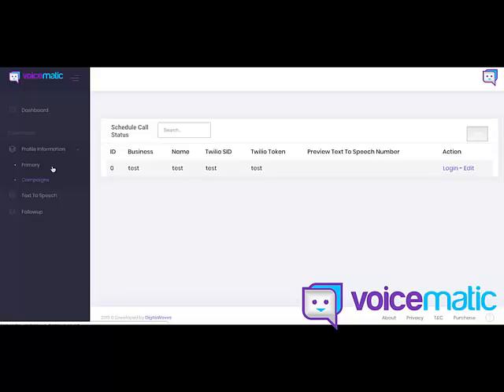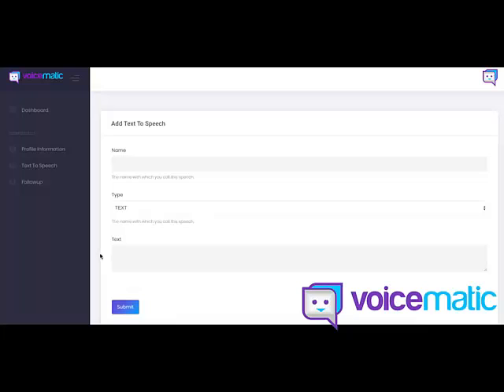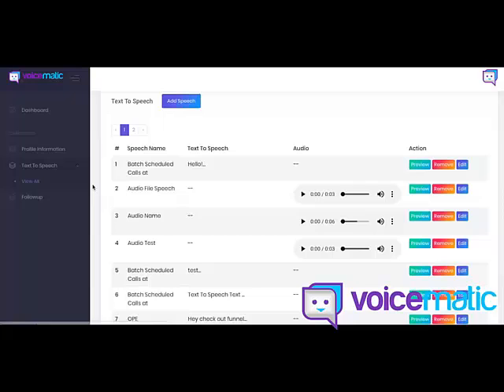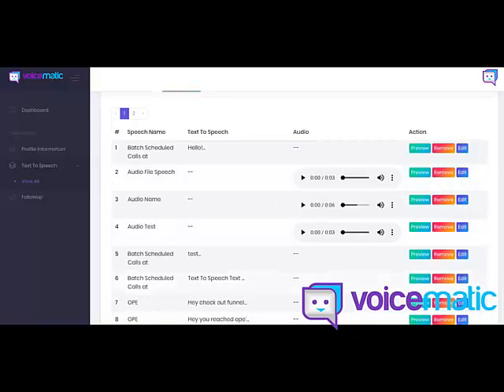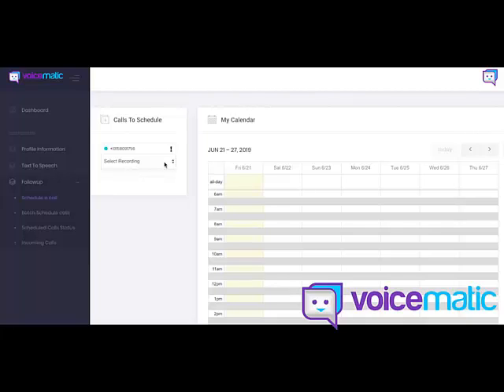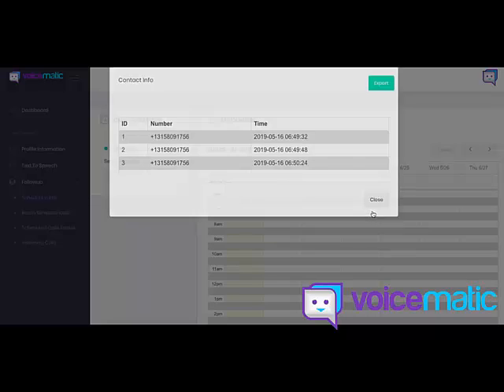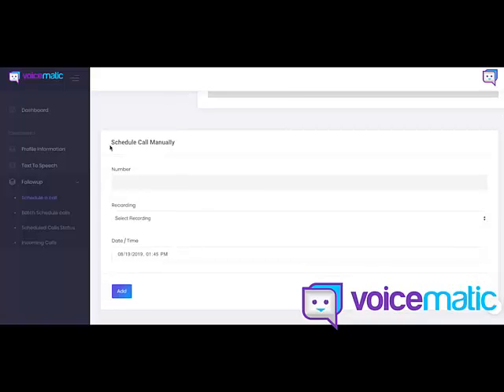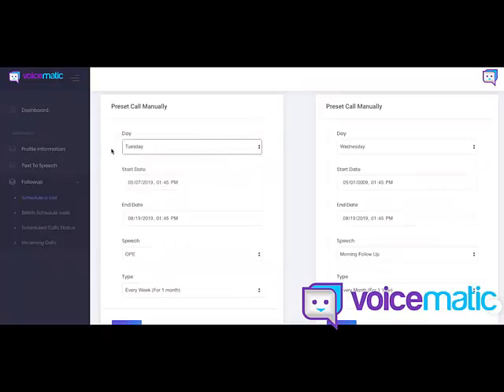Voicematic Bonus, Demo and Review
I will show you how voicematic review works and even show you proof.

Voicematic Review – What is Voicematic?
Voicematic Is The World’s 1st AI-Powered Voice Responder and Voice Funnel Creation Software For Managing And Converting Your Contacts, Messages, and Leads With Voice Calls Without Ever Picking Up The Phone!

Voicematic enables ANYONE to automatically follow up on ANY missed or incoming calls (with no need to dial any numbers) via pre-configured drag and drop voice messages AND preset sequences.

This Revolutionary Software Comes with  robust features INCLUDING Call tracking, Ability to manage multiple client accounts, Unlimited text to speech, Get Call Status of calls connected, failed calls and Voicemail drops

Automatically Track and get instant analytics on  inbound and total outbound calls for your business.
Create follow-up voice-based marketing campaigns for your own business or for  local business clients and charge massively for it
Create Unlimited Voiceresponder messages, Schedule follow-up calls using our Drag N Drop calendar and deliver them automatically without touching the phone
No Tech Skills Needed – true Artificial Intelligence technology makes creating Automated Voice Funnels A Simple Drag-N-Drop experience  for ANYONE
Create unlimited text to speech messages and easily store them in the cloud for future use in special promos such as holidays, sales, promos, deals etc.
Full Commercial rights included – Add another recurrent income stream to your business  by providing Voice Funnel services to businesses all over hte world

Learn More About The
voicematic reviews
voicematic demo
voicematic bonus
voicematic bonuses
voicematic oto
voicematic review and bonus
voicematic demo and bonus

??Also watch:

voicematic review and Voicematic Massive Bonuses To Increase Your Result!

BUSINESS REGISTRATION AGENCY 1.0 (Enterprise) - Introduction

REGISTER YOUR BUSINESS WITH THE CORPORATE AFFAIRS COMMISSION

5 Reasons Why You Should Register Your Business Today

Bitcoin: 19eG1fnhzvGKtqpCP4xZCEQ8uBvHMpEAZG